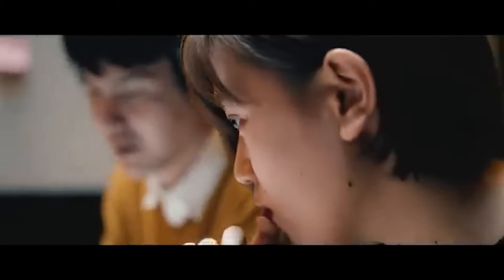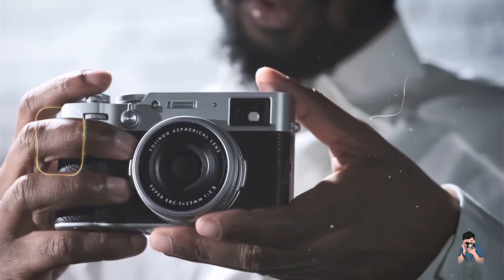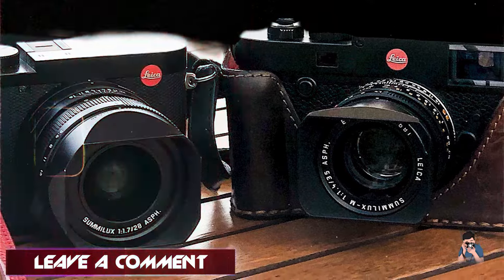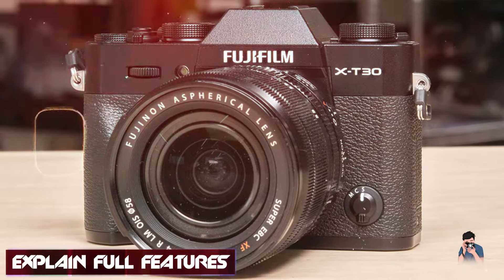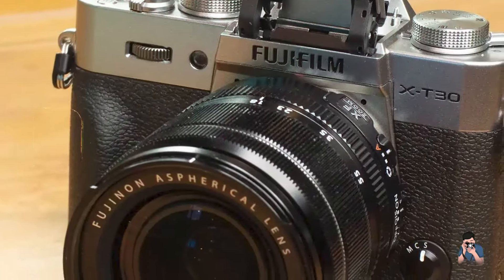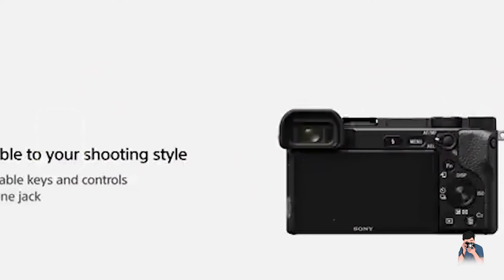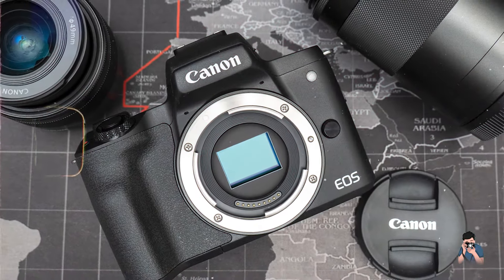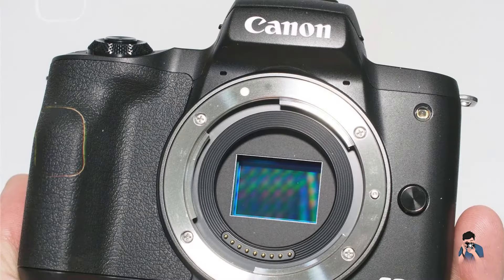Street Photography Camera Showdown: Which is Right for You?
Links Get From Here:

1  Fujifilm X100V
2  Leica Q2
3  Fujifilm X-T30 II
4  Sony a6400
5  Canon EOS M50 Mark II

Looking for the perfect camera to capture the essence of street photography? This video is your go-to guide! We'll compare top-rated cameras for street shooters, considering factors like size, speed, image quality, and affordability. Whether you're a seasoned pro or just starting out, we'll help you find the ideal camera to document the city's vibrant energy.